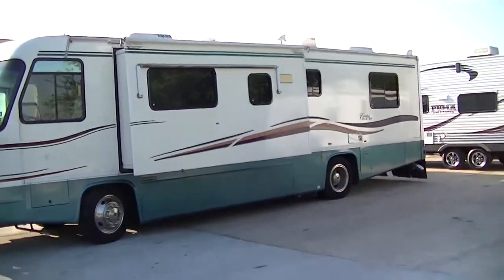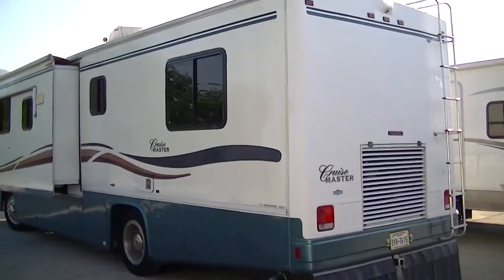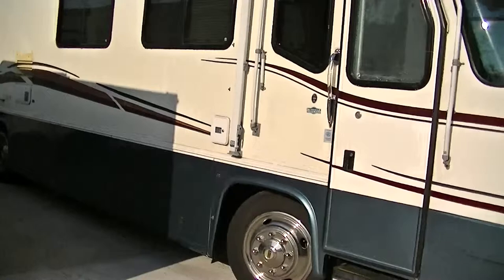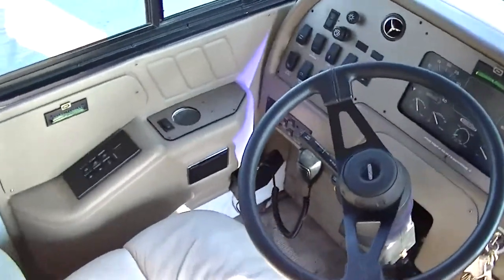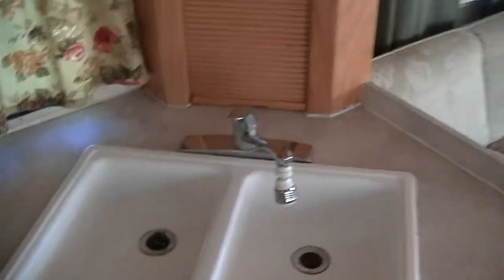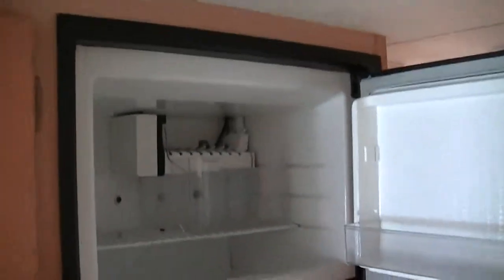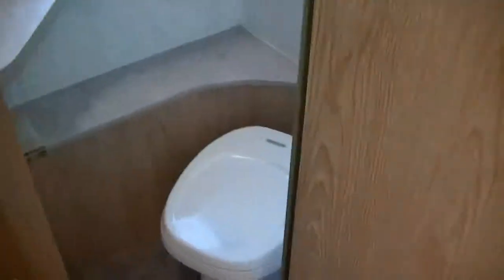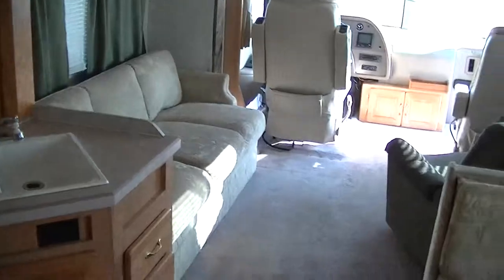1997 Crusemaster by Georgie Boy Diesiel Pusher Coach That Is Ready For Your Adventures!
Truly a stunning and impressive way to travel! This 1997 Cruise Master by Georgie Boy will knock your socks off it is so fine! From the moment you step through the front door you will know with out a doubt that this is no ordinary motor home rather it is a truly luxurious motor coach! You will relish being surrounded by richly upholstered custom furniture, rich supple leather and designer colors. Thanks to the 7K Onan generator this Class A gives self contained a whole new meaning! Just imagine all of the fun and adventure you will have cruising down the road wrapped in real luxury and style! Built on a powerful Freightliner chassis and powered by a big ole Cummins Turbo diesel engine this one will have you cruising down the highway in true style and class! With 325 HP you will have more power than you will ever need to climb the steepest of slopes! This stunning 37ft diesel pusher coach truly has to be seen to be appreciated!